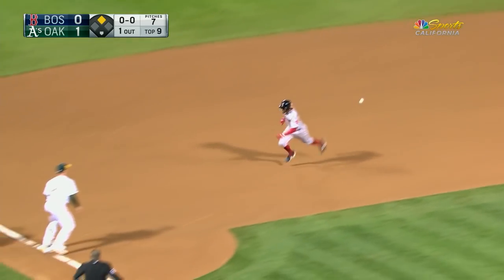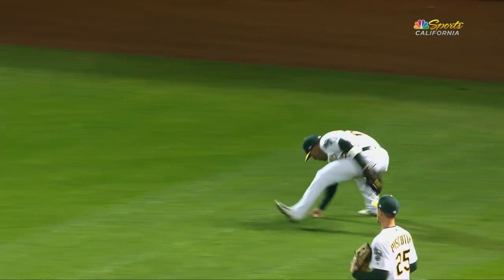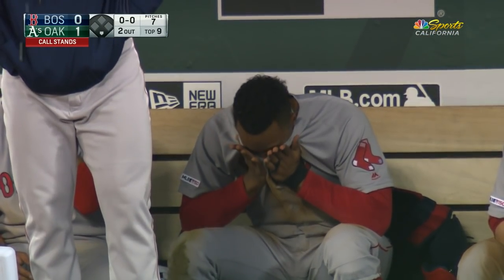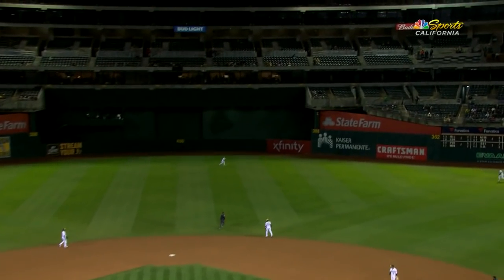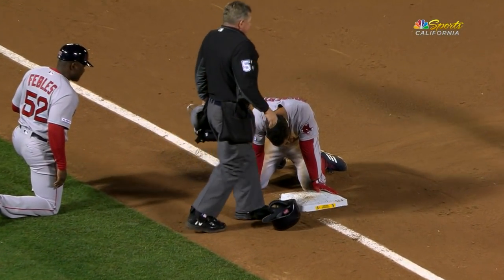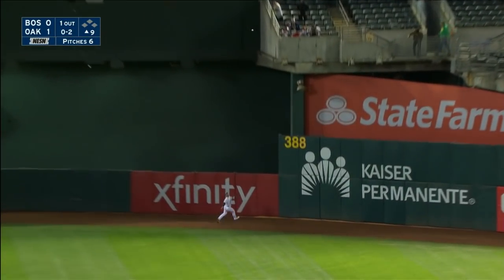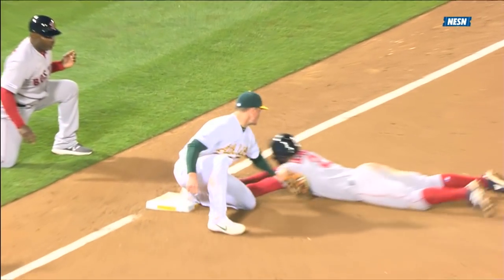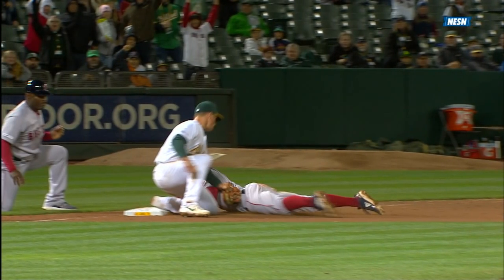Ramon Laureano's LASER throw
Ramon Laureano makes another laser throw to get the out at third base